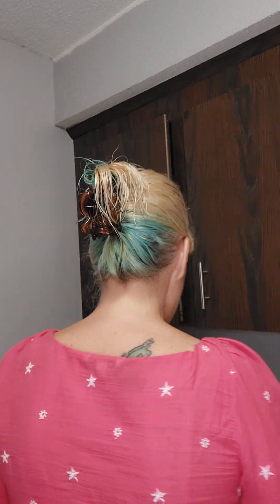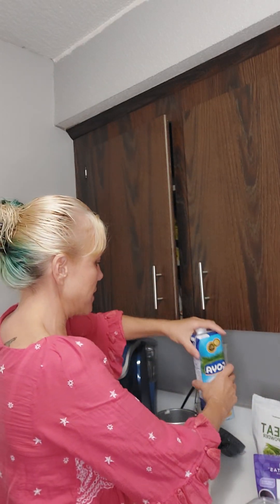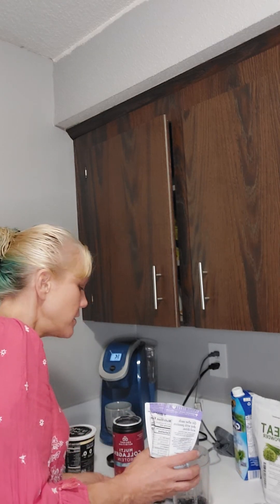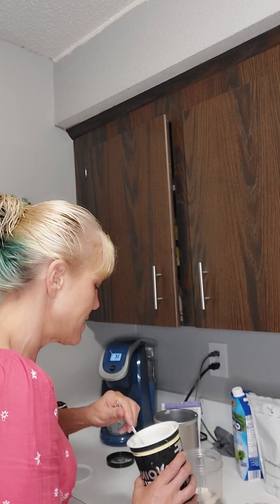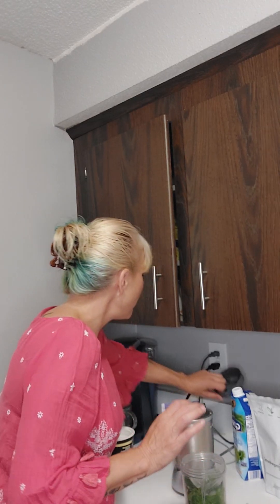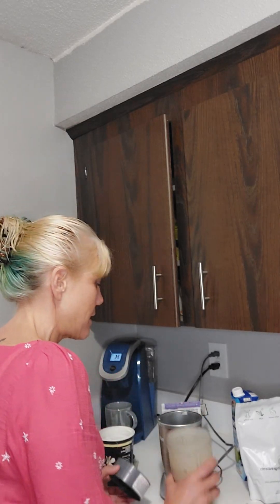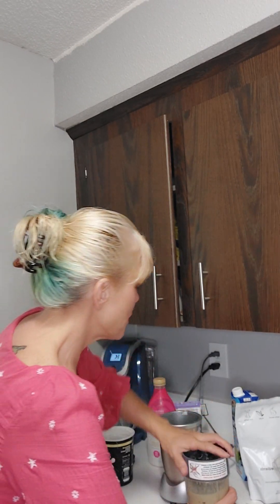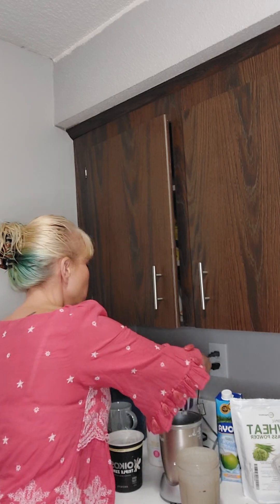Blueberry acai smoothie 😋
This delicious smoothie is not only great protein but also a natural energy boost to smoothielife